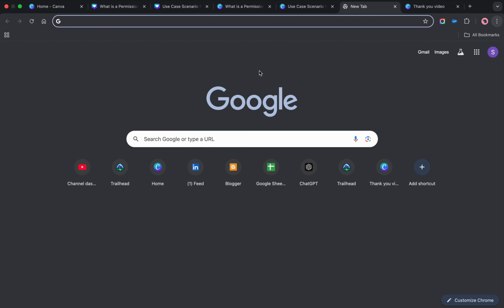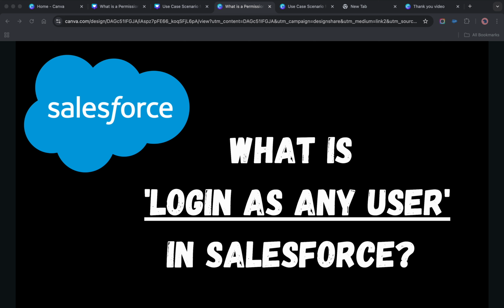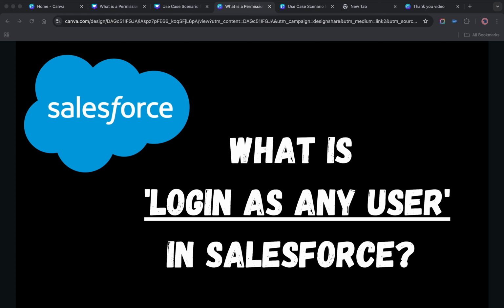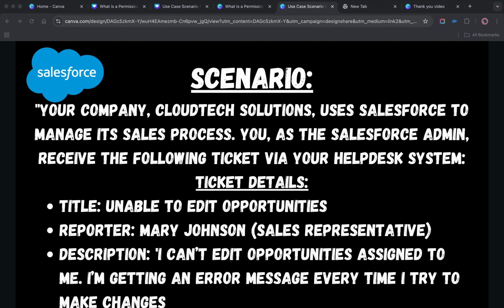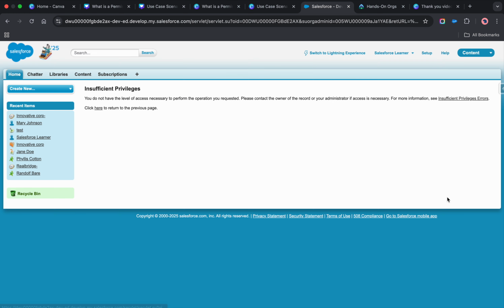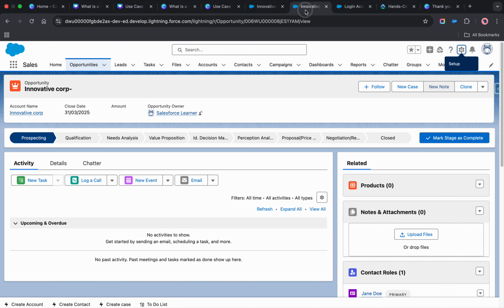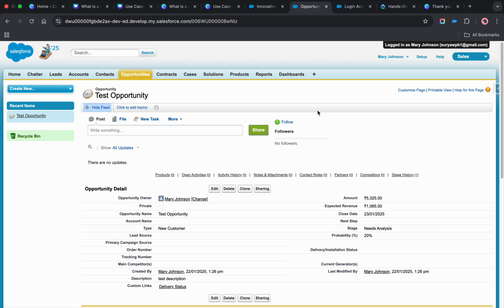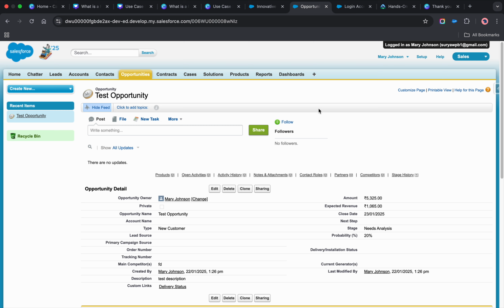"Login as Any User in Salesforce: Step-by-Step Guide + Real-Life Use Case"| Salesforce Helpdesk task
🚀 Unlock the Power of the 'Login as Any User' Feature in Salesforce!

In this video, we’ll show you how to enable and use the 'Login as Any User' feature in Salesforce with a real-life use case. Imagine resolving a support ticket for Mary Johnson, a sales rep unable to edit opportunities. Watch how this feature simplifies troubleshooting, testing, and user support!

📌 What You’ll Learn:
✔️ What is 'Login as Any User' in Salesforce?
✔️ How to enable the feature step-by-step.
✔️ Use case: Resolving a user issue like a pro.
✔️ Security considerations and best practices.